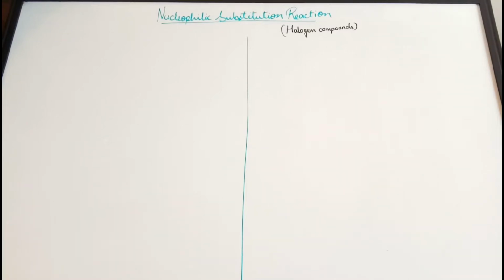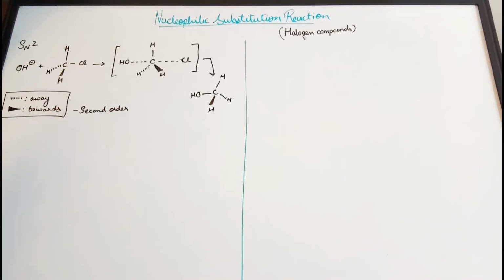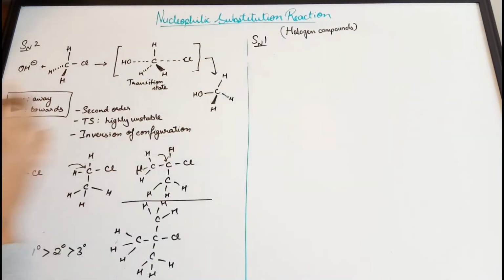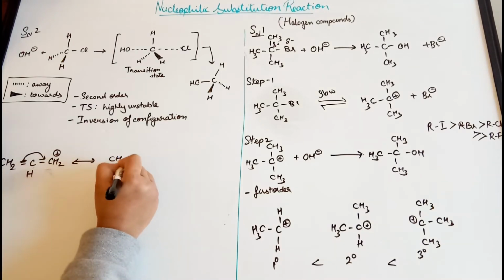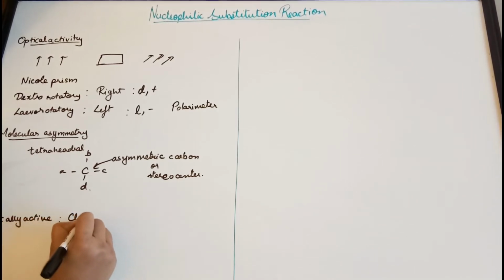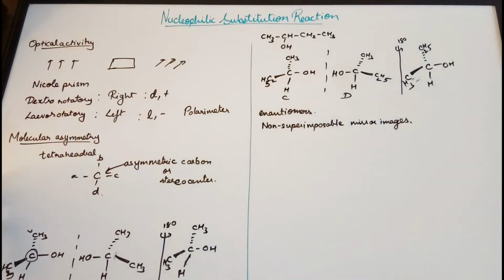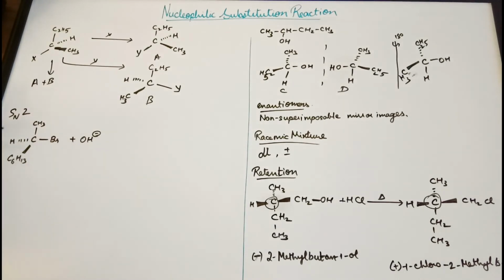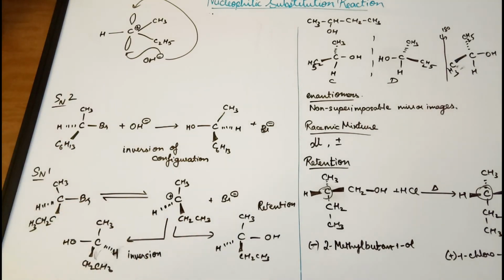Nucleophilic substitution Reaction of Haloalkanes - Class 12 CBSE NCERT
This video covers the nucleophilic substitution reaction of haloalkanes.
00:00 Introduction (What is a substitution reaction and what is a nucleophile)
05:18 SN2 mechanism
16:16 SN1 mechanism
27:20 Optical Activity
30:00 Molecular asymmetry (Chiral and achiral carbon)
41:37 Racemic mixture
43:10 Retention of configuration
49:05 Stereochemistry of SN2 mechanism
51:12 Stereochemistry of SN1 mechanism
Topicwise Notes: